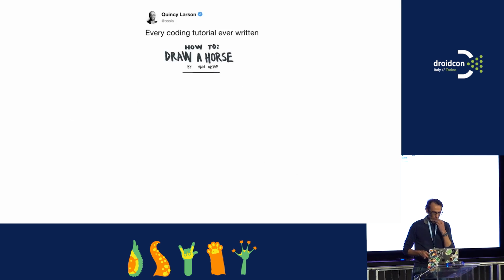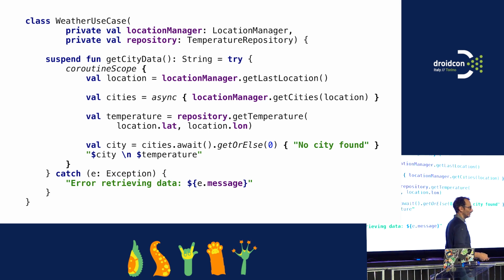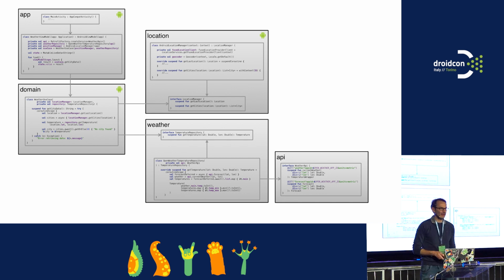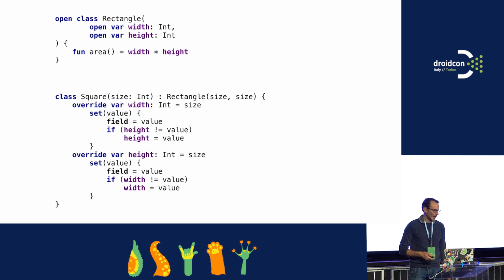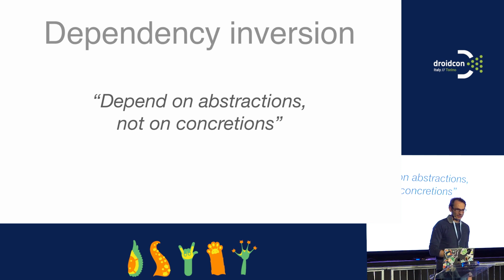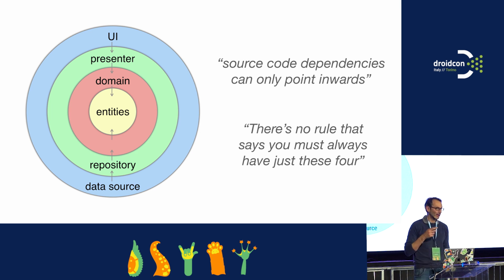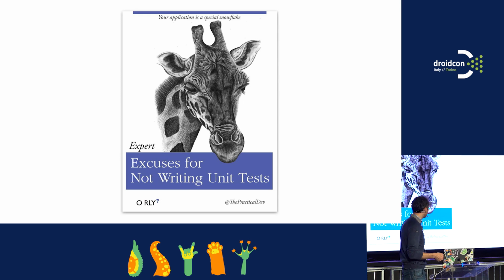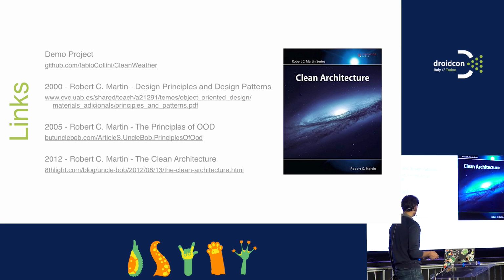SOLID principles in practice: the clean architecture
Speakers: Fabio Collini

The Clean Architecture has been formalized by Robert C. Martin in 2012, it's quite new even if it's based on the SOLID principles (presented for the first time in early 2000). The biggest benefit that we get using this architecture is the code testability, indeed it separates the application code from the code connected to external factors (that usually is more difficult to test).
In this talk we'll see a practical example of how to apply the SOLID principle with particular attention to the D of the acronym: the dependency inversion.